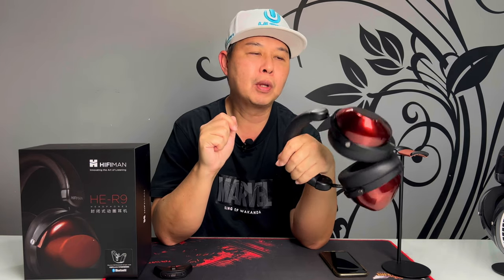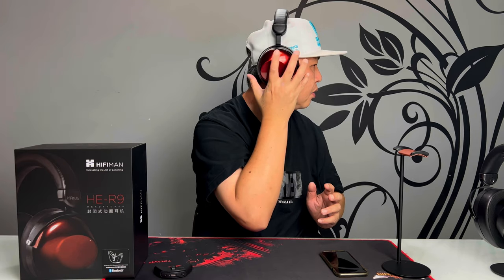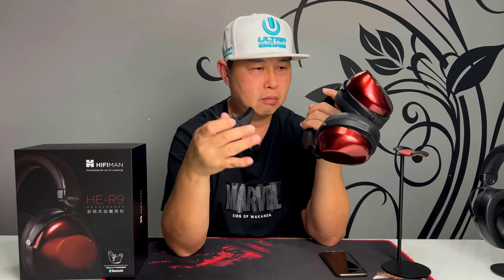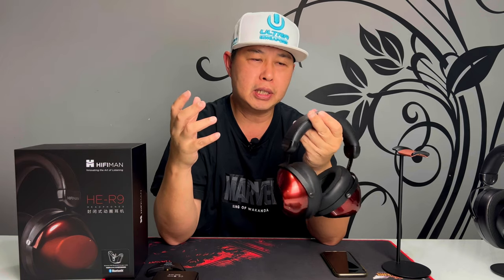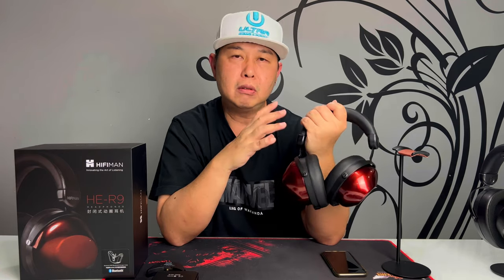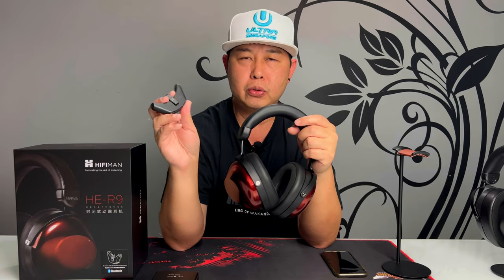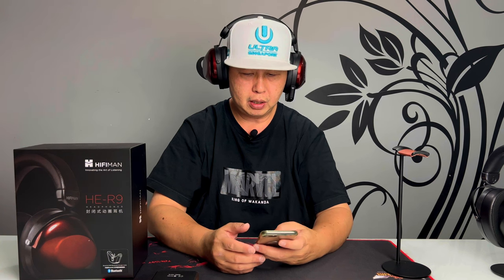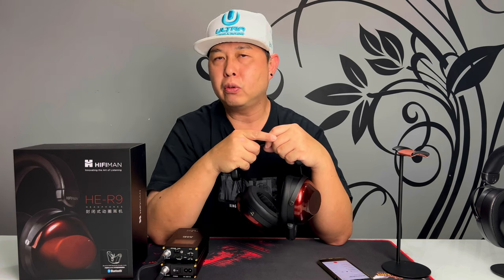Hifiman HE-R9 Headphone Review and comparing it with Edition XS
Video Chapters :

0:00 - INTRO
1:16 - REVIEW
12:05 - HE-R9 vs Edition XS